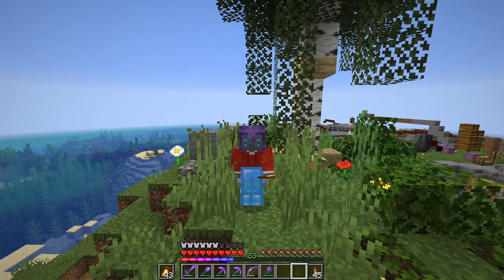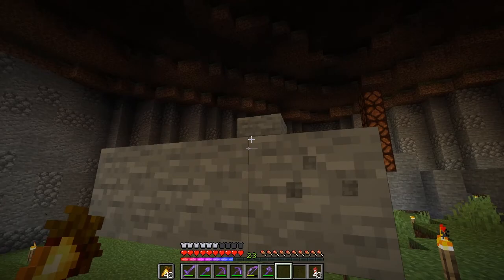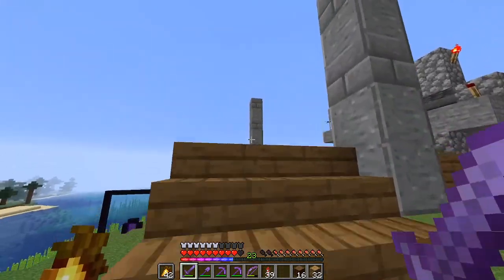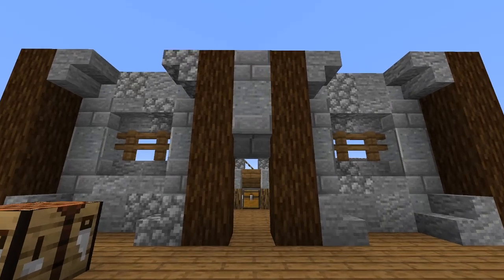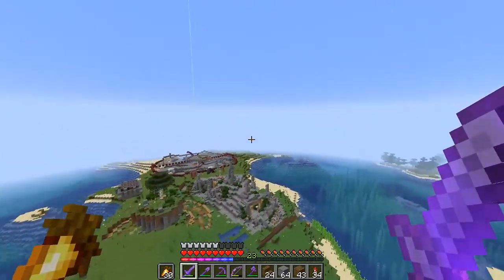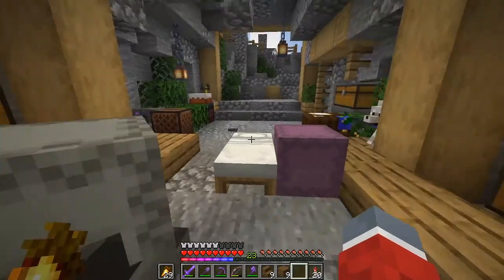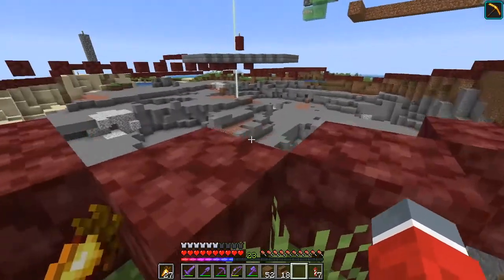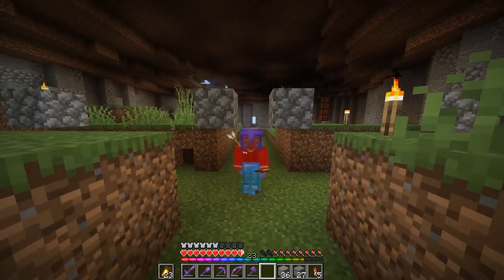[EP13] Minecraft - The Roof Problem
It is how it is